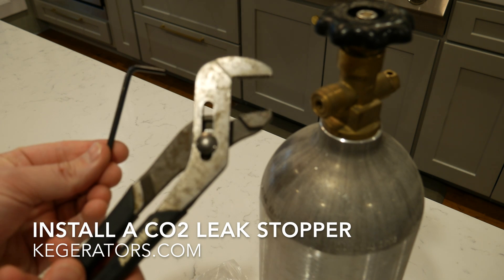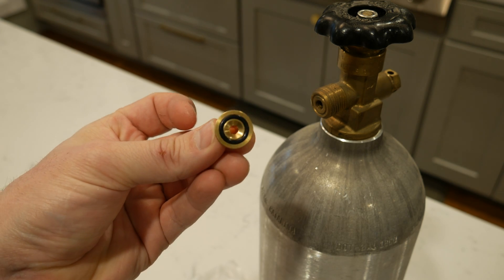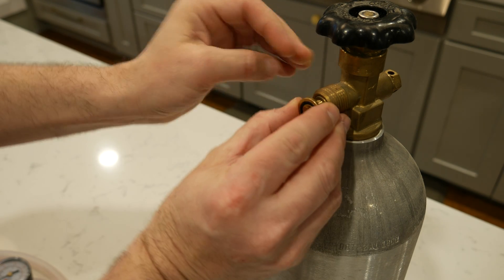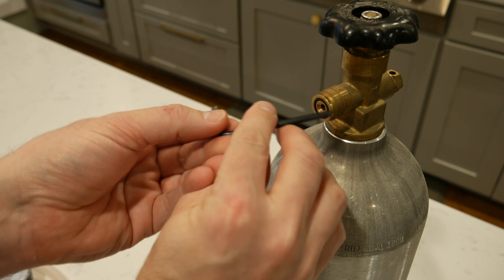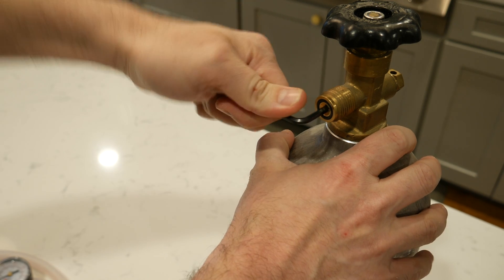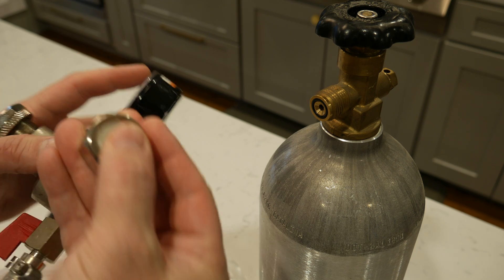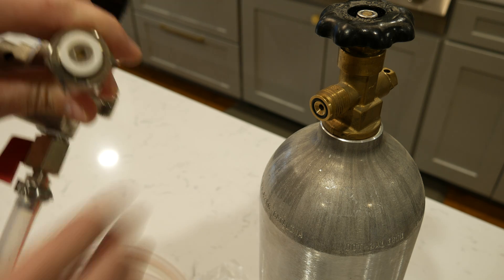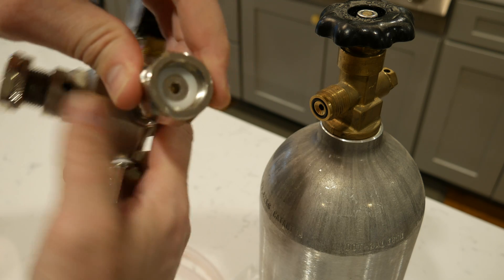Install a CO2 Leak Stopper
The CO2 leak stopper installs into the outlet of your CO2 tank creating a more permanent seal between your regulator and tank.